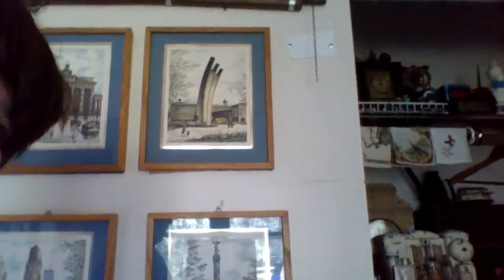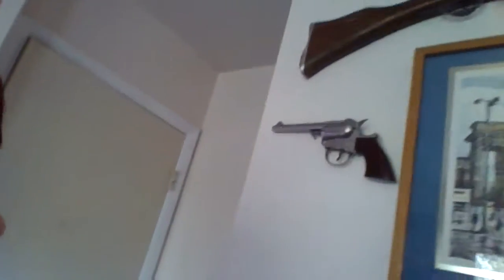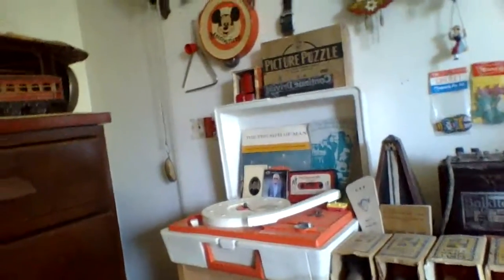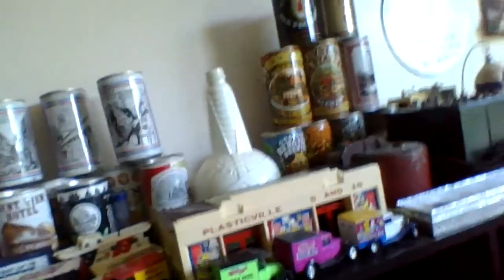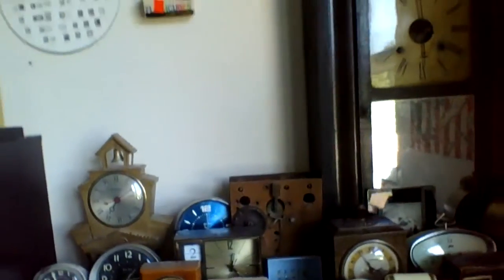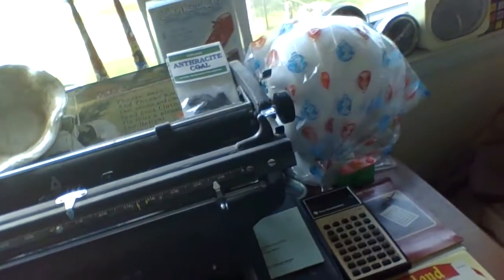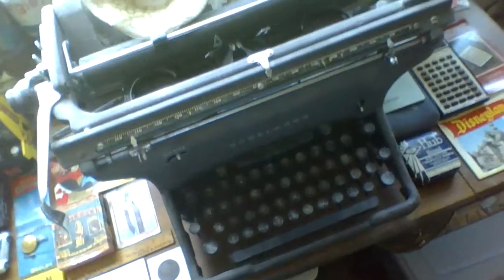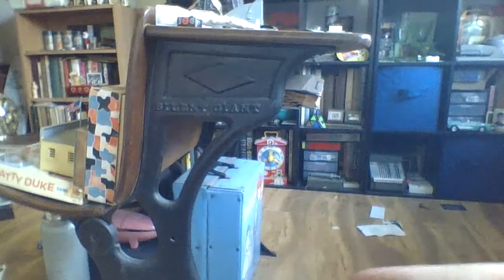100 Subscriber Special! and Room Tour